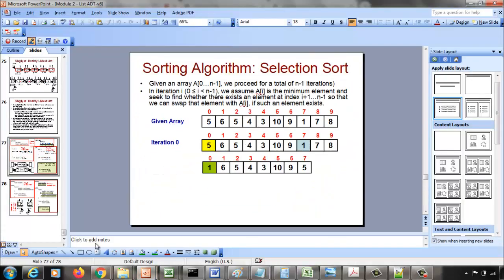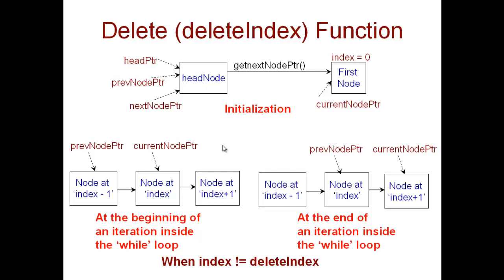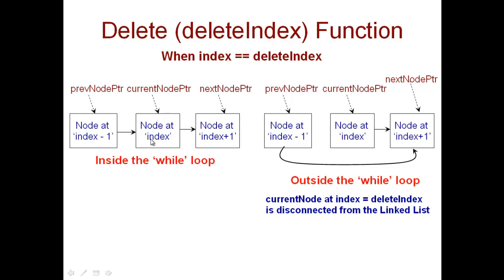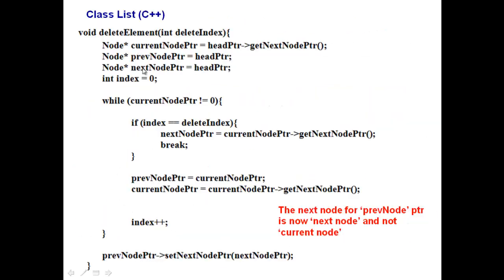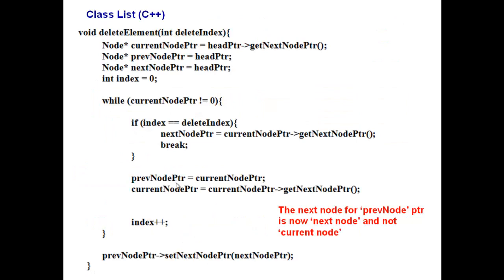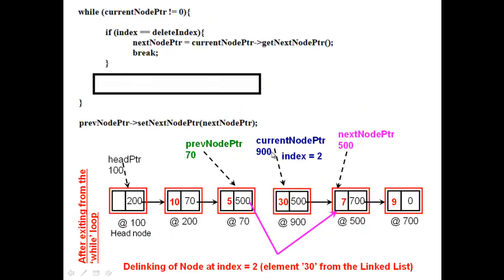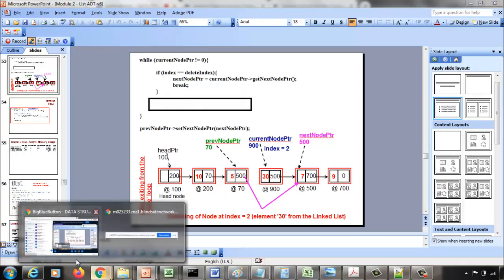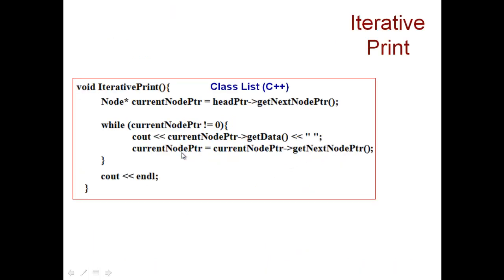CSC 228, Fall 2020: 2.8 Singly Linked List Deletion and Printing